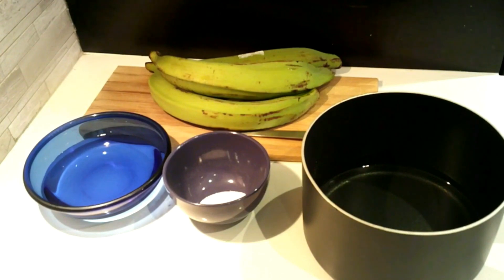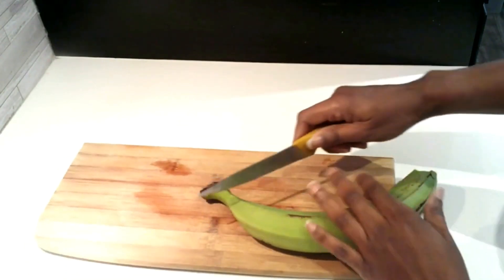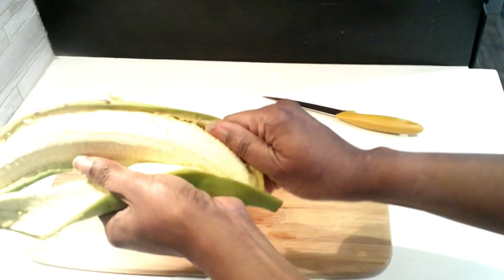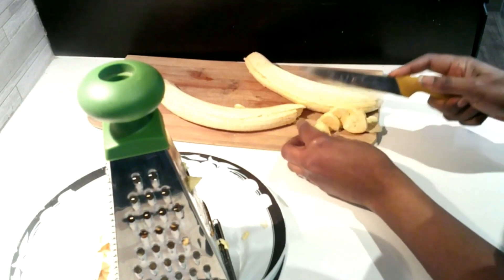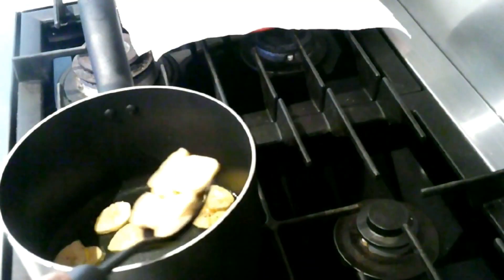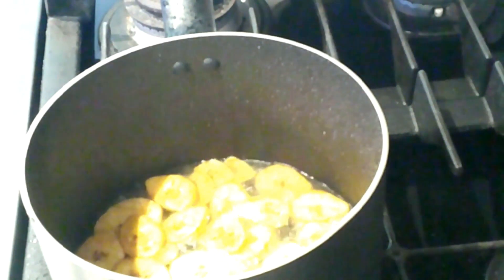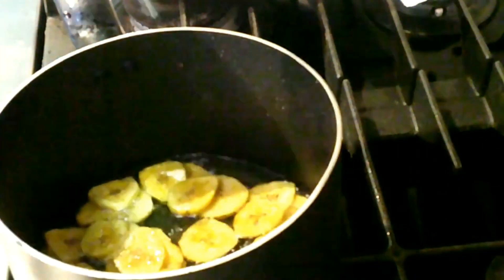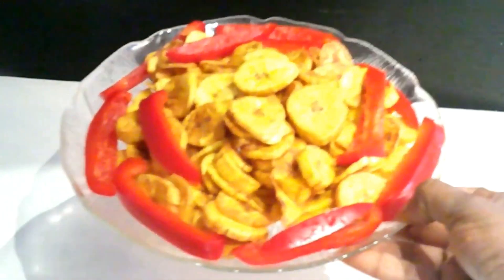How to Make Deep Fried Banana Chips/ Bananen Chips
How to make deep fried banana chips or plantains chips is a delicious vegan snack recipe. Only a few ingredients are needed to prepare those homemade crispy plantains. Plantains, oil, water and salt. Have you ever tried making the perfect fried plantain? Fried plantain is a popular snack in many countries and can be cooked in many different delicious ways. In this video, we'll show you how to make the perfect crispy and delicious fried plantain. We will show you how to choose the right type of plantain, how to prepare it, and how to fry it up to perfection. Learn all the tips and tricks that go into making fried plantain at home with this video!